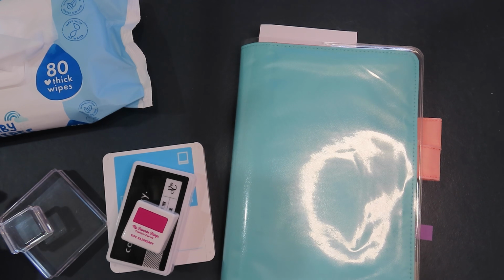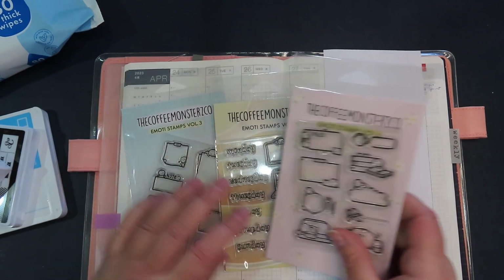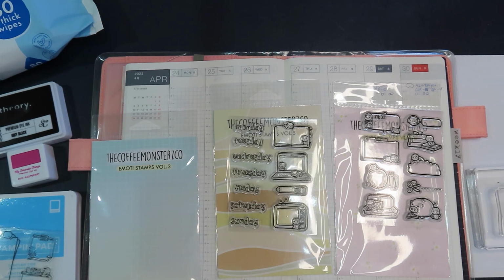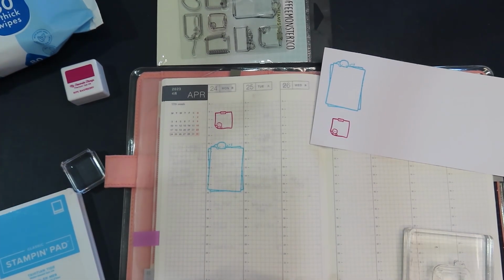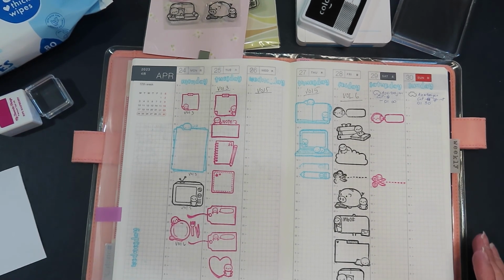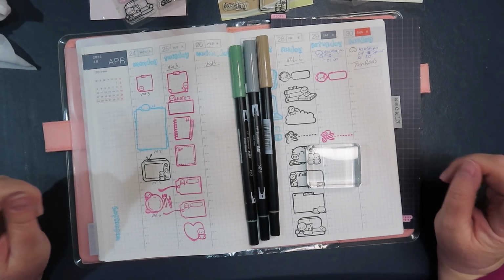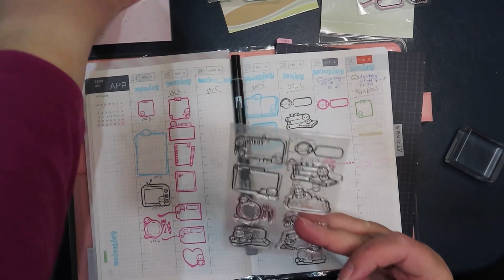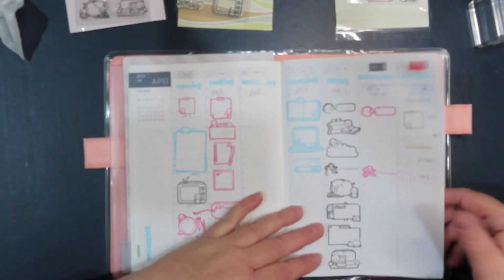Stamping The Coffee Monsterz Co Stamps in a Hobonichi Cousin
TCMC Facebook - search thecoffeemonsterzco